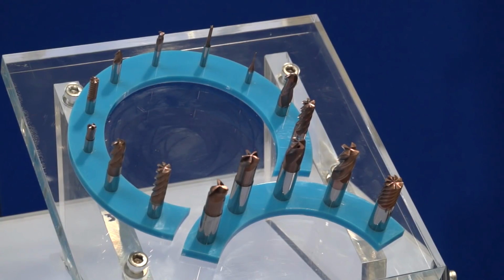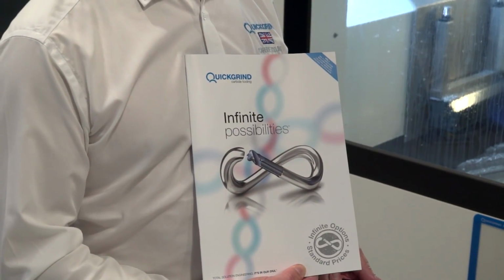Quickgrind partner AFRC in machining event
Tewksbury based cutting tool specialists Quickgrind partnered with Scotish powerhouse the AFRC in a machining demonstration day.
The tier two members presented their high-performance tools such as conical barrel cutters and lollipop cutters.
Other partners at this event included Open Mind, Nikken, DMG Mori as well as CG Tech.